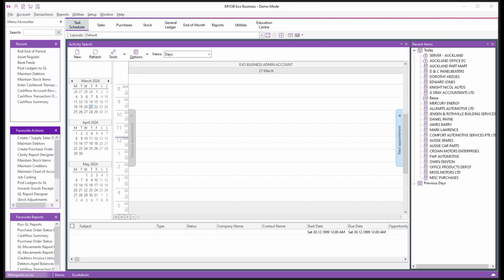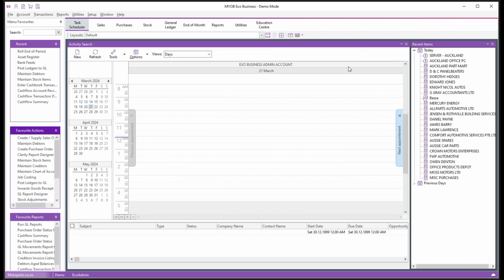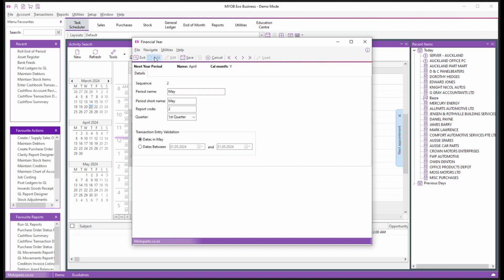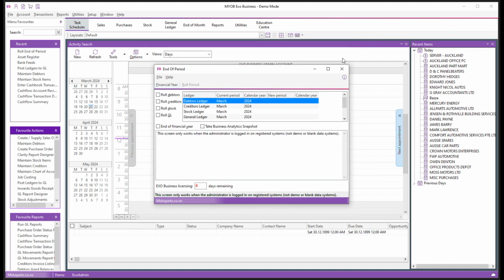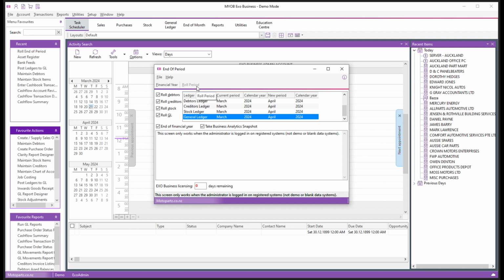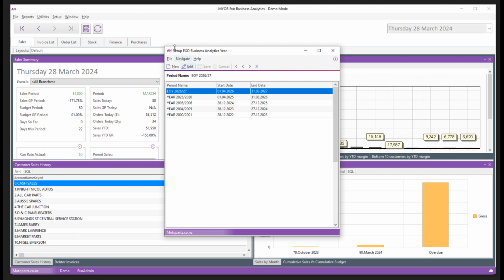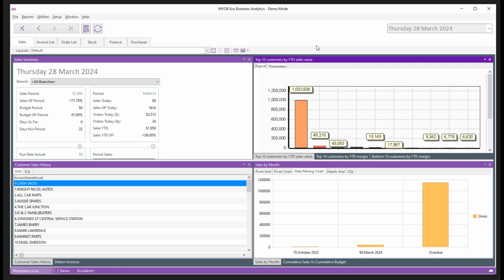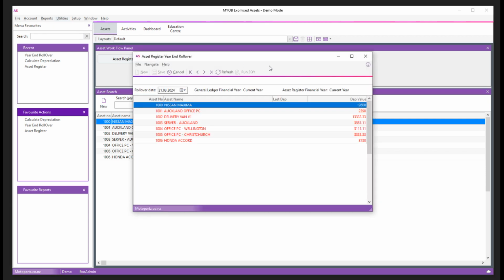EOFY MYOB Exo 2024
With the end of financial year almost upon us once again we thought it worthwhile posting a wee refresher video on the processes required for rolling the financial year of MYOB Exo Business, Analytics and Asset Register should your financial year end on March 31st, 2024.